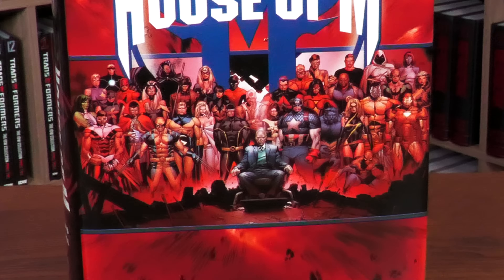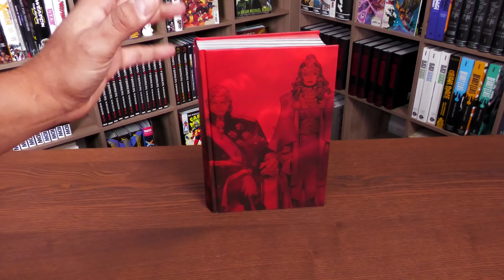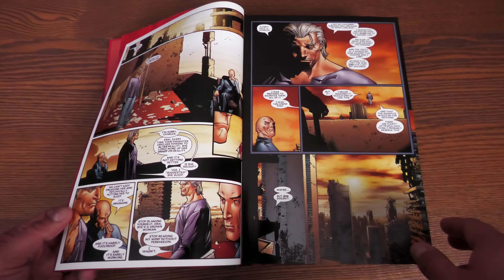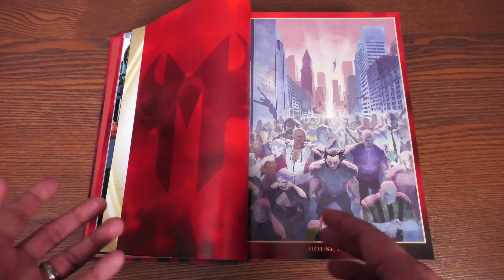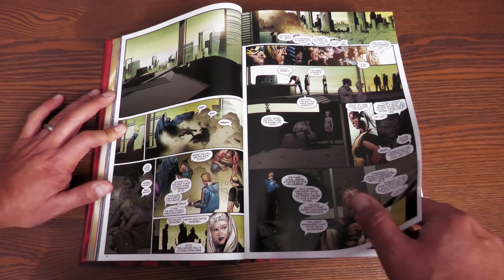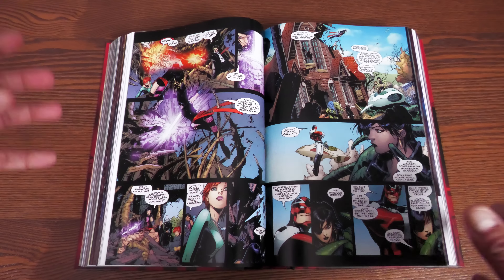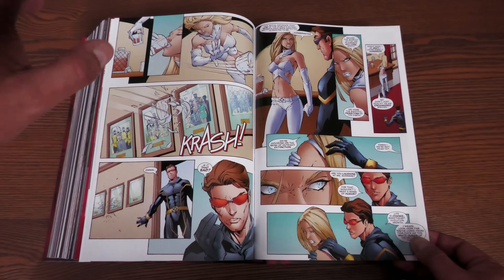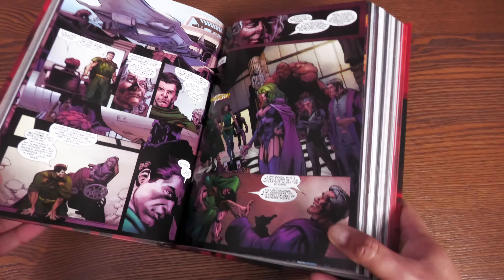House of M Omnibus Overview | What is the House of Magnus?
Here it finally is!  The advance overview of the House of M Omnibus . I talk about the mapping and build of the book and where it takes place in the world of Avengers and X-men!  The book is due out on the Direct Market and Book Market on January 10th.